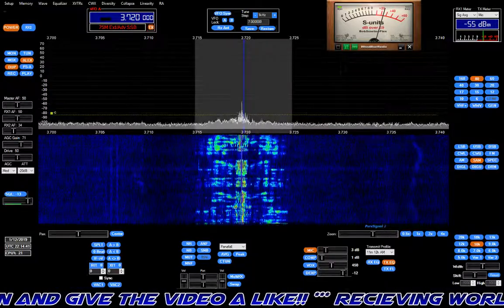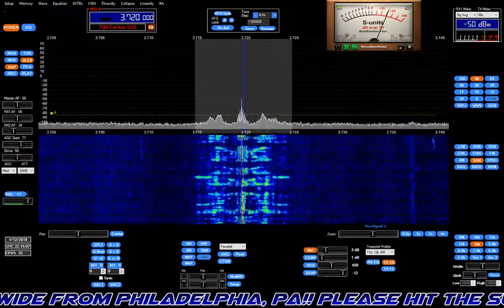W2SDR On His FT-101E With N9PBF. Who Wants A Drink??